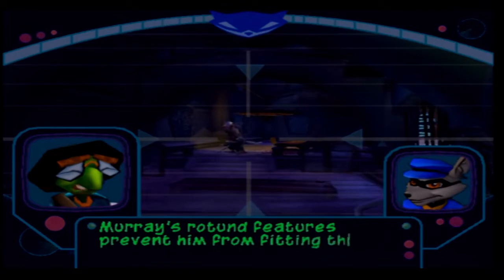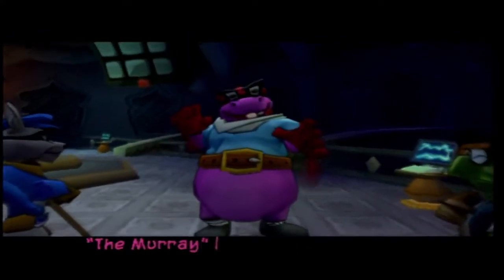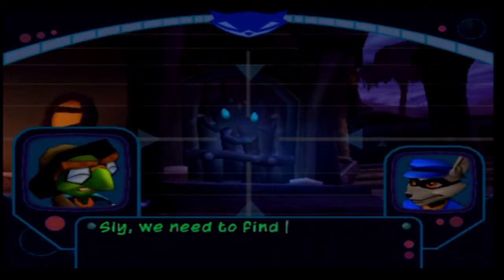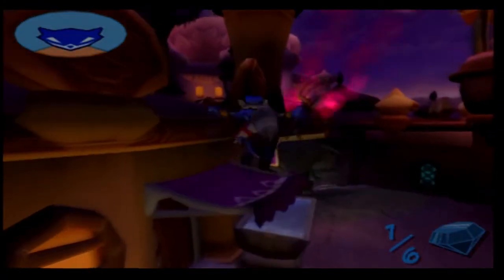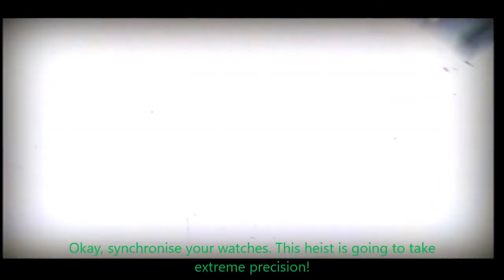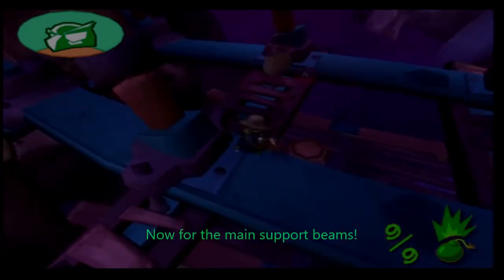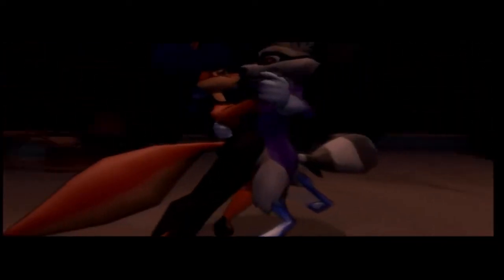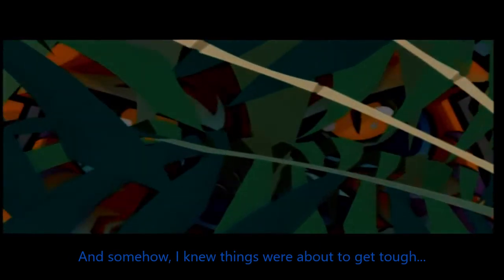Sly 2 Episode 7: Operation Hippo Drop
Does this count as a point towards SlyXCarmelita over SlyXNeyla?